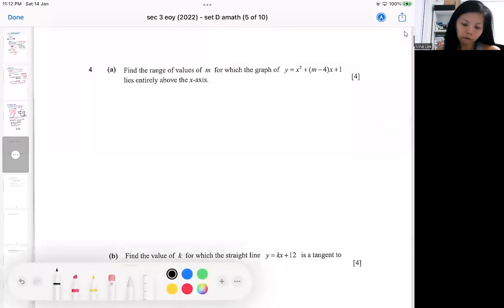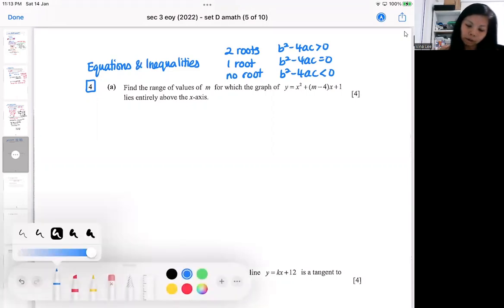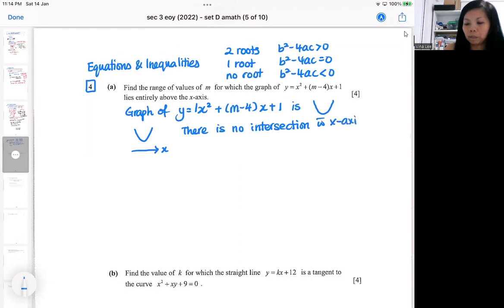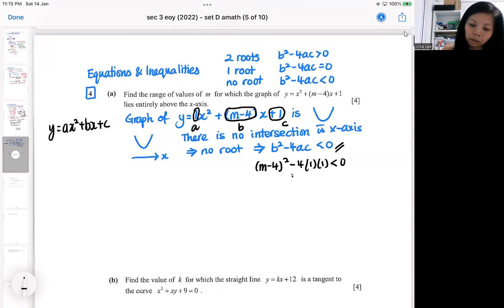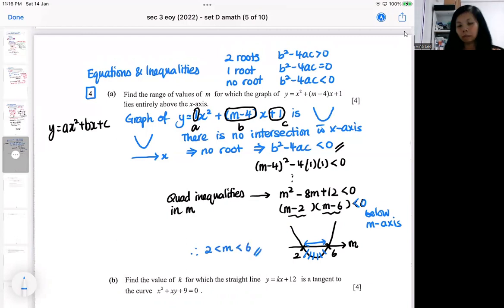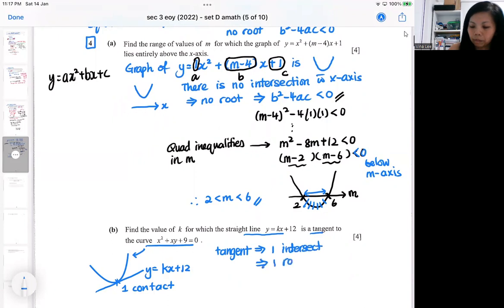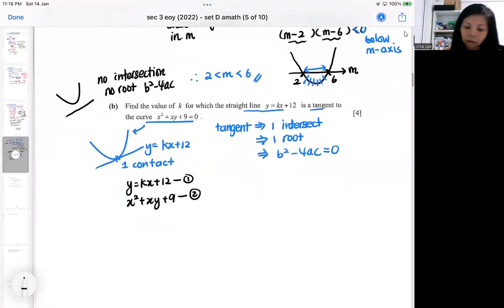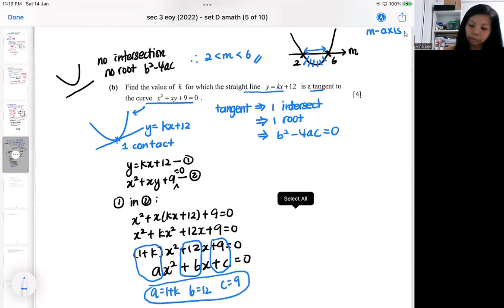sec 3 eoy set D amath Q4 discriminant